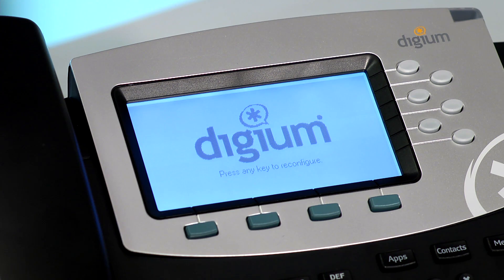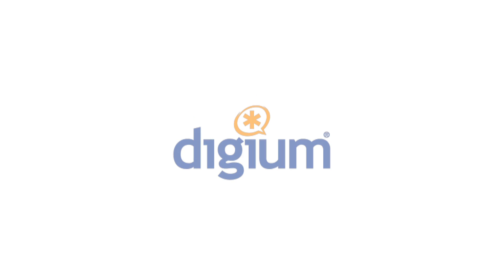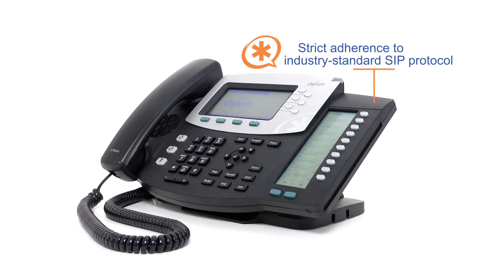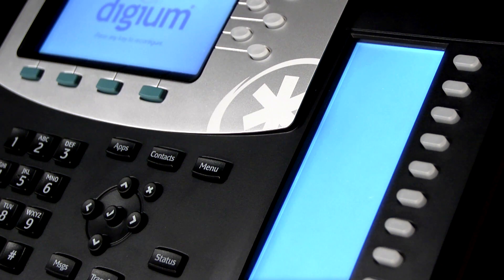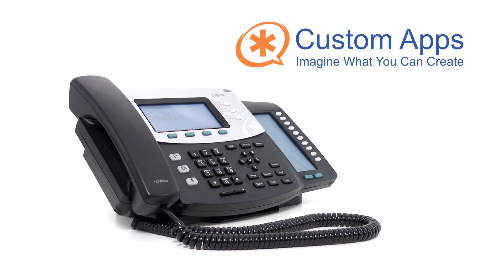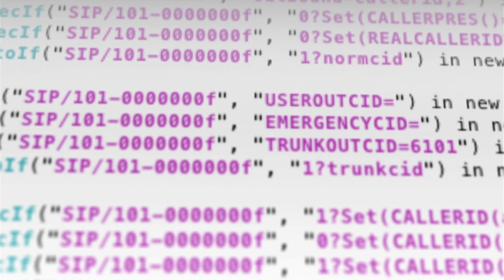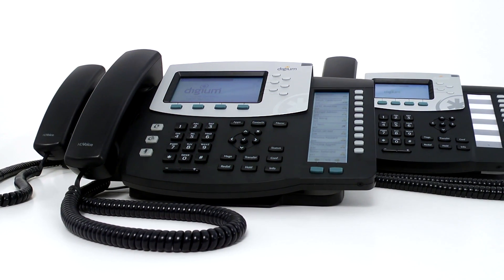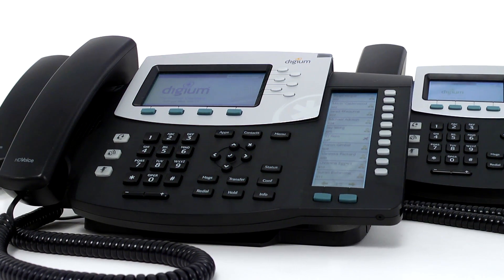Digium IP Phones designed for Asterisk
Digium IP Phones are designed exclusively for use with Asterisk and Switchvox. These HD Voice phones with plug-and-play deployment provide flexibility and customization through Asterisk and Switchvox at a price that fits any budget.